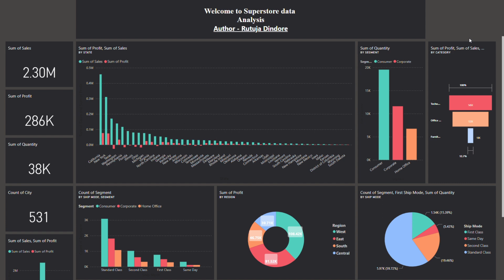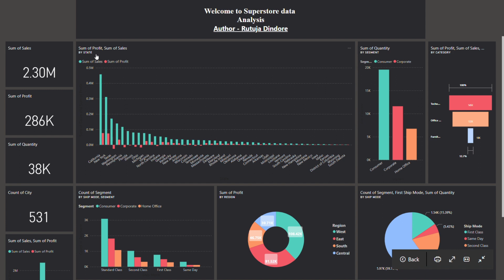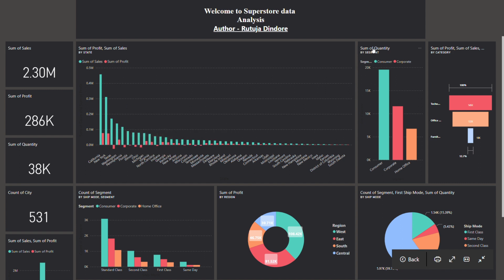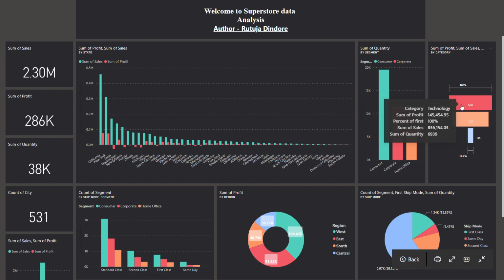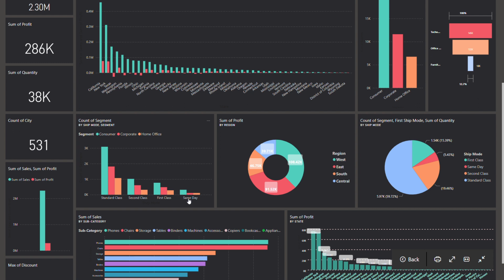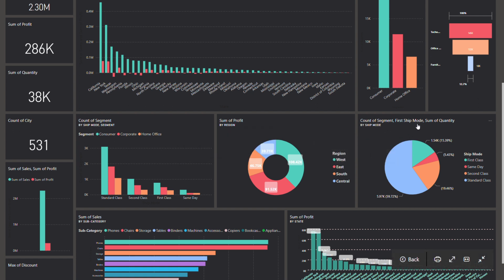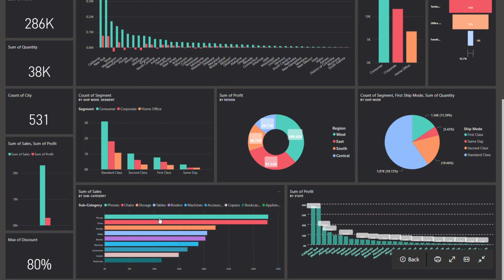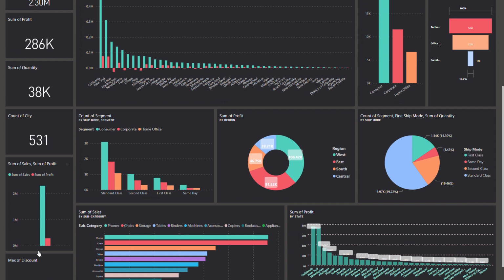(Rutuja Dindore)The Spark Foundation gripdec22 Task 3 Final Superstore Power BI Dashboard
I am glad to share that I have finished Task3 of my internship in Data Science and Business Analytics with thesparksfoundation .
Task 3 was to perform the Exploratory data analysis on the Sample Super store data.
Problem Statement- As a business manager, try to find out the weak areas where you can work to make more profit.
Tool used - Power BI Dashboard

Thank you to The Sparks Foundation for giving me this opportunity.